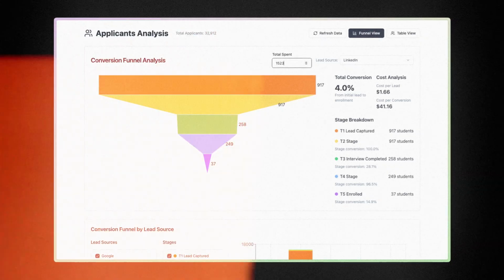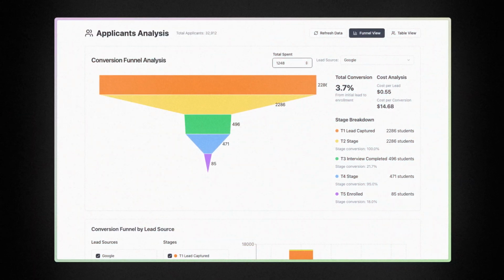This is why your marketing is a mess | #381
If you’re kind enough to watch my videos: firstly, thank you. Secondly, I hope you get something out of it.

If you want a FREE workshop to use more tech in your business

About me:
1) I’ve run a software company for 3 years
2) I record every day
3) I love what I do

If you want to join the Minthouse talent network (for contractors),